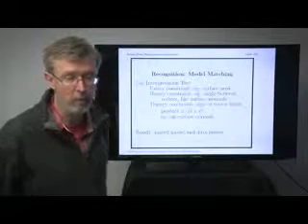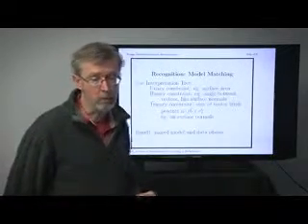New av6 3dmodelmatch